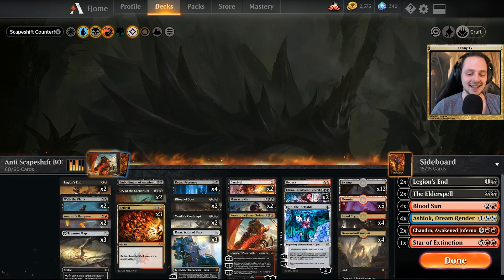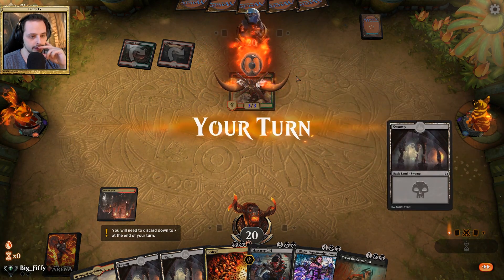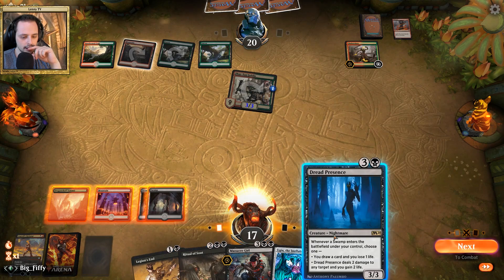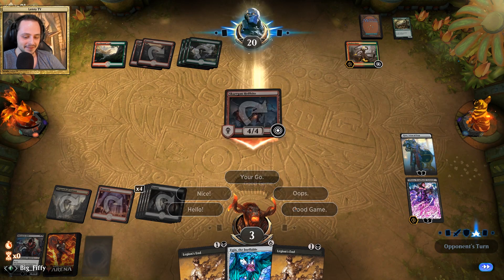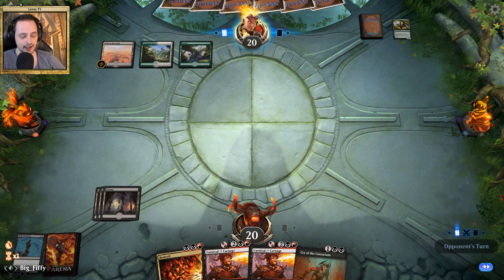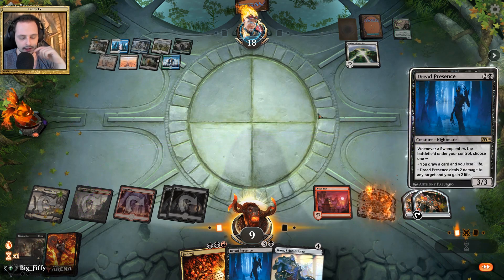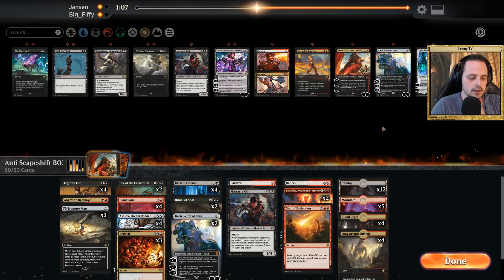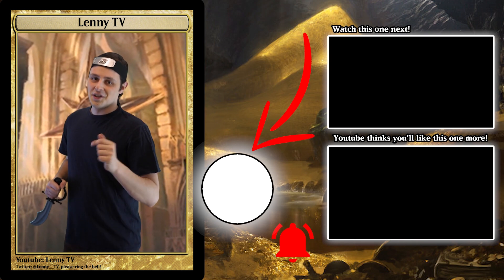Anti Scapeshift Deck BO3! a Lenny TV M20 Standard Deck l MTG Arena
Hello everyone and welcome! Today we countered Scapeshift and Field of the Dead, Thanks to your great suggestions the Deck destroys Scapeshift really hard! If you want a BO3 Scapeshift Counter this is it! Let's see how this deck performs and if I'm able to get some wins.
for more MTG Arena! -and Smash that Bell!

I challenge you to make your own version of this deck, and posting it either here in the comments or on my Twitter! Thanks in advance!

Credits for my Outro:
Thanks for the awesome Swamp Art!
Thanks for the awesome Forest Art!

Anti Scapeshift Deck BO3! | M20 Standard Deck Guide [MTG Arena]
MTG Arena: Anti Scapeshift Deck BO3!  with Lenny TV
Anti Scapeshift Deck BO3!  | M20 Standard Deck (MTG Arena)
MTG Arena - Tier 1 Jank Decks - Anti Scapeshift Deck BO3!